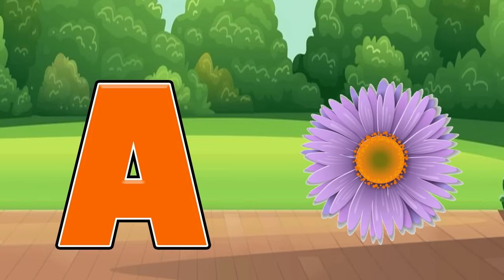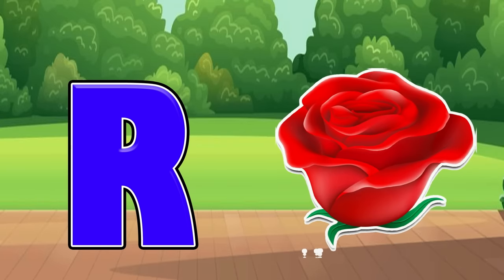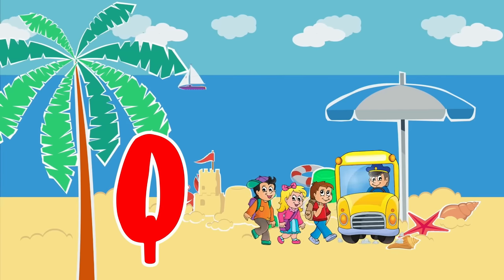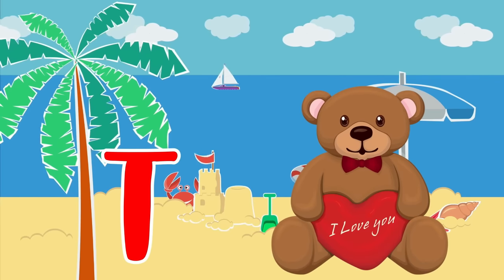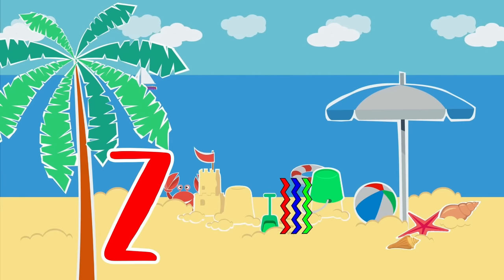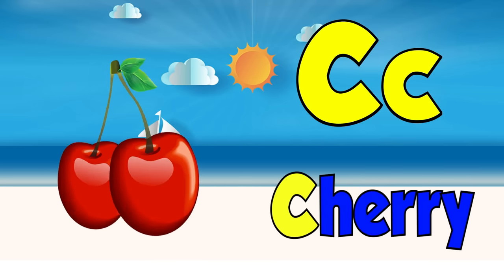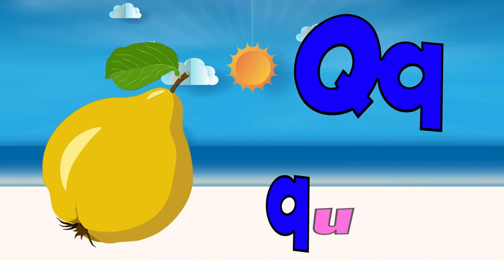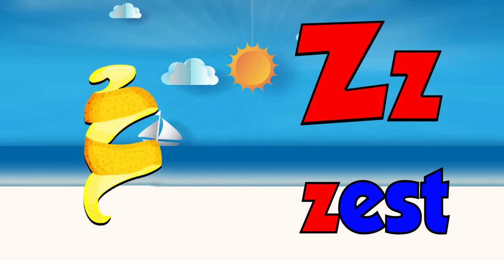A to Z Learning Video | A to Z Reading | ABC Learning Videos For Kindergarten | A to Z Words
You will find queries for:
1. A to Z Learning Videos
2. A to Z Learning Words
3. A to Z Learning English
4. A to Z Learning Alphabets
5. A to Z Reading Video
6. Learn A to Z Alphabet Reading
7. A to Z Learning Videos For Kids
8. A To Z Learning Videos For Kindergarten
9. Educational Videos For Kids
10. A To Z Vocabulary For Kids
11. English Reading For Kids